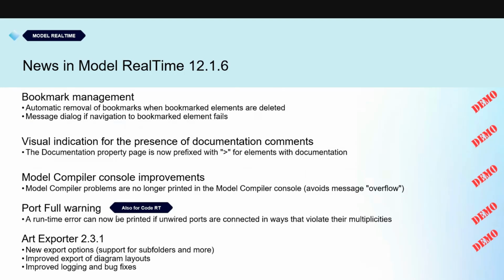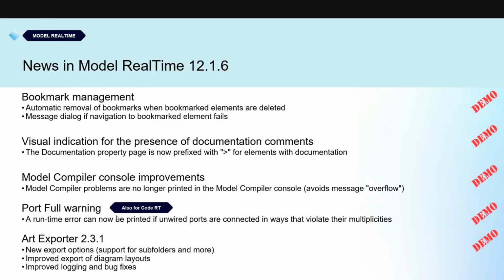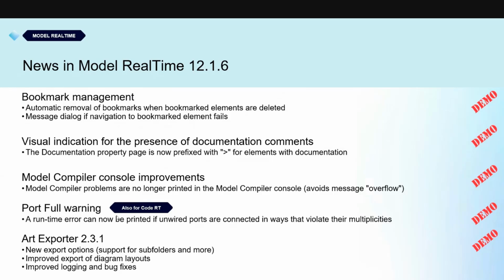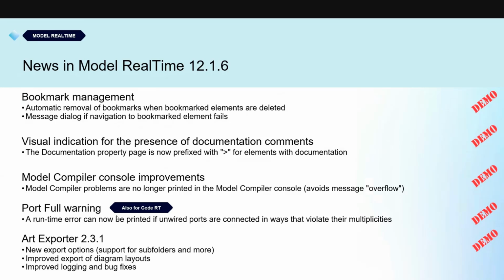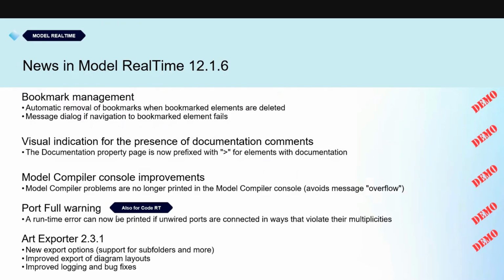DevOps Model RealTime - SprintDemo 12.1.6 - 1. Introduction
This intro video talks about new features supported in Model RealTime 12.1.6, the Art Exporter 2.3.1,  general improvements in bookmark management, property page documentation, and the target RTS (Runtime System).